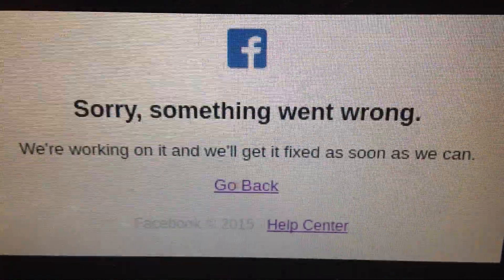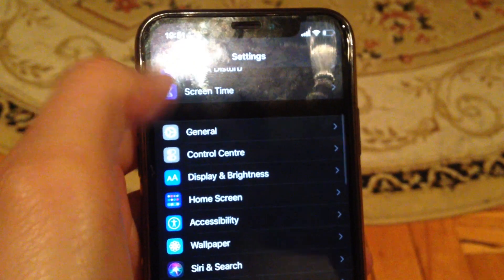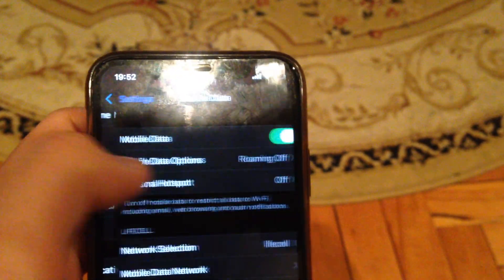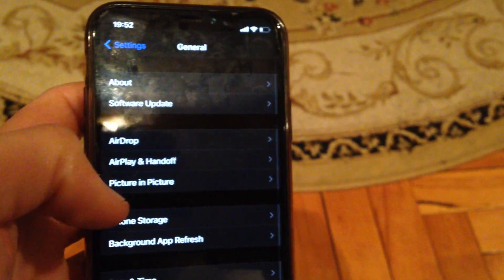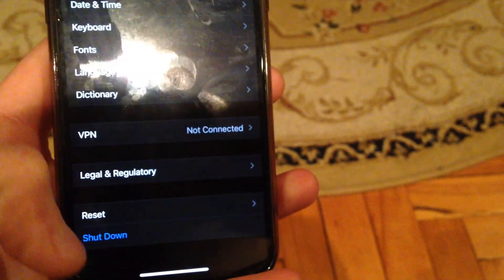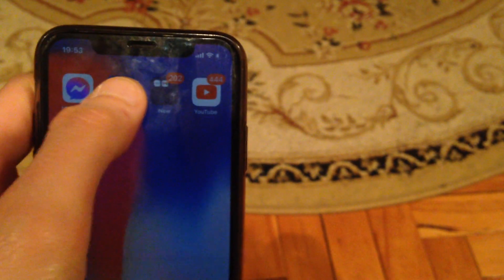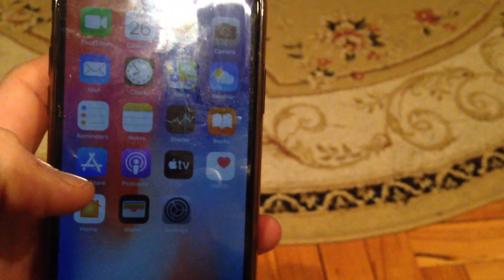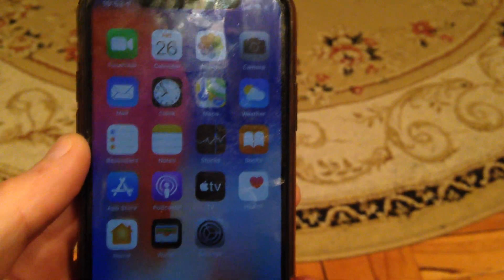Sorry, Something Went Wrong Error On Facebook App On iPhone Fix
If you don't know Sorry, Something Went Wrong Error On Facebook App On iPhone Fix, this video is for you.